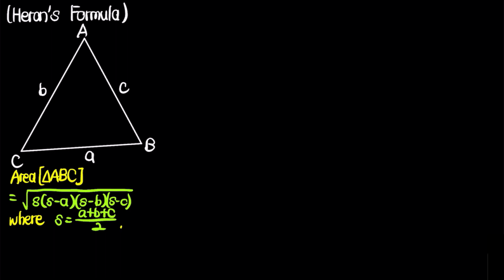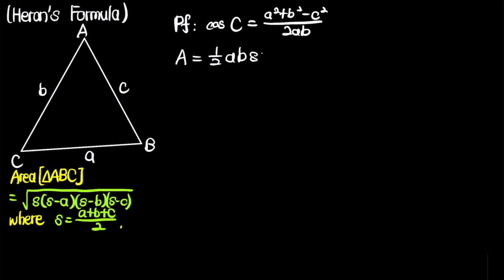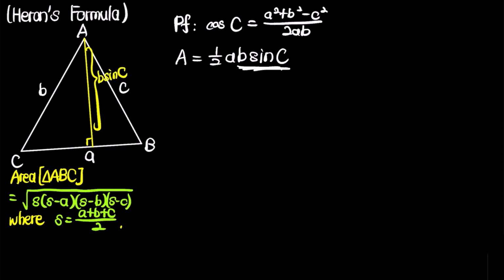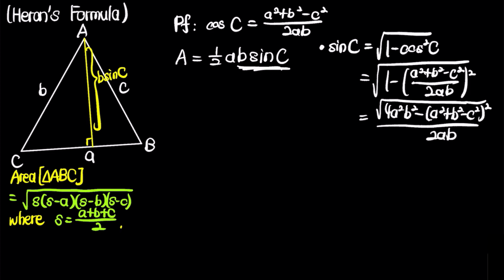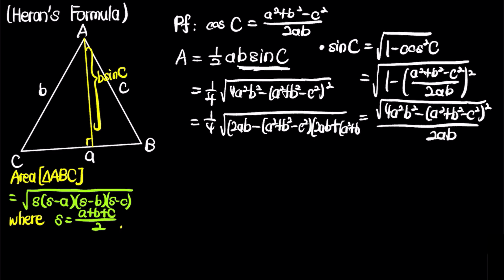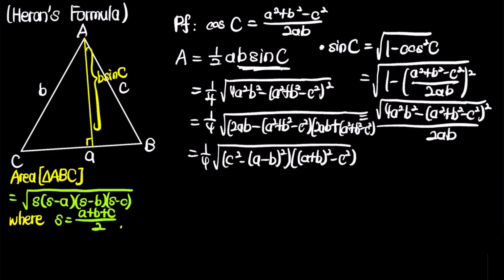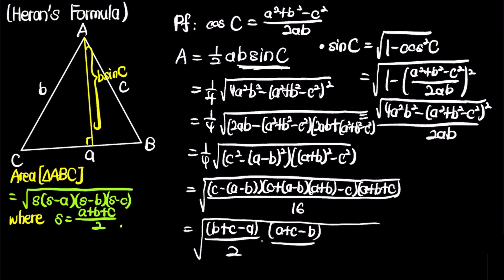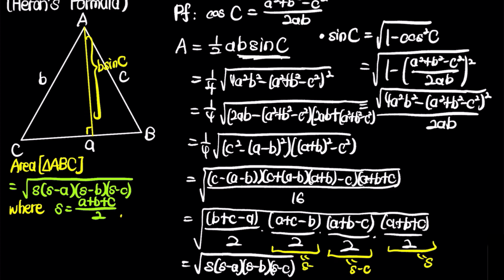Proof of Heron's formula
Proof of heron's formula. In this video, we will be proving a classic geometry formula which is the Heron's Formula!